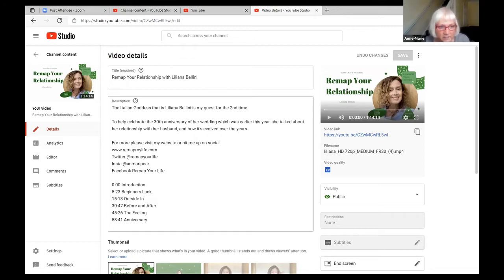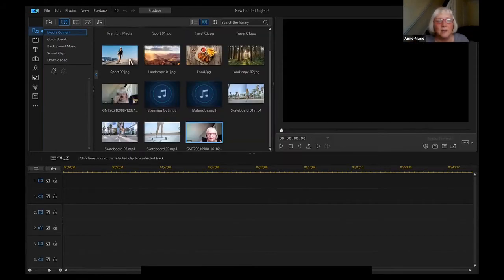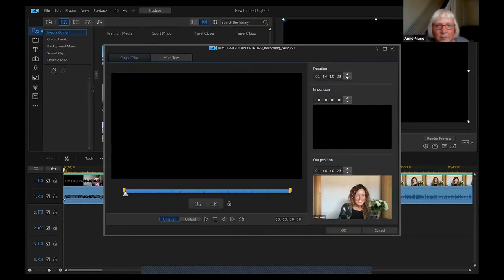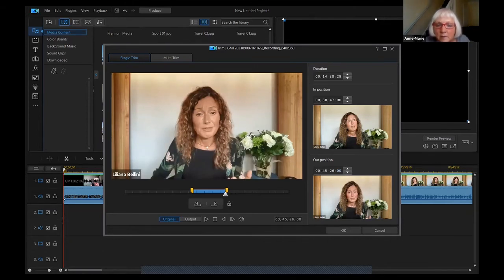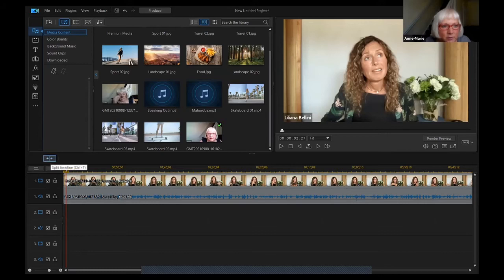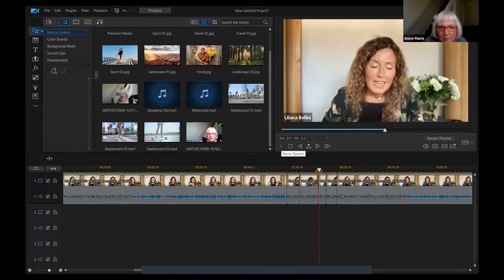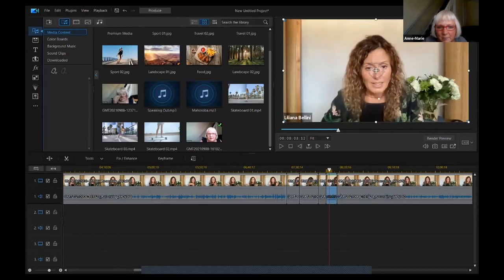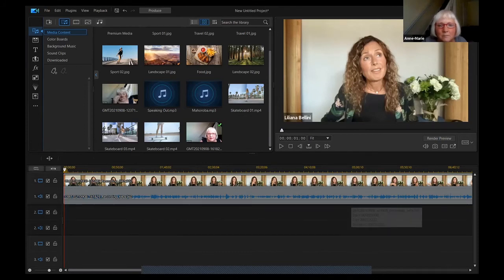PowerDirector For Beginners - Trim and Edit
PowerDirector for Beginners, showing you to trim a video down and cut out segments to make video shorter.